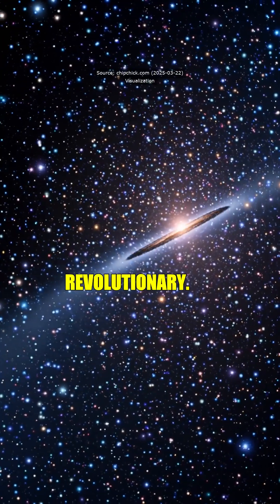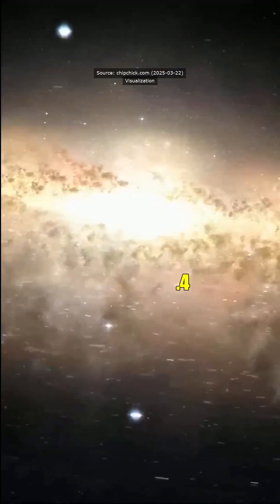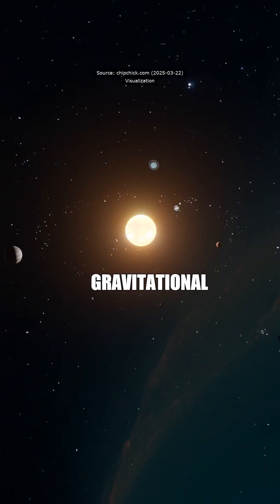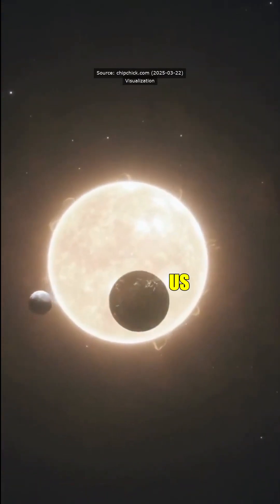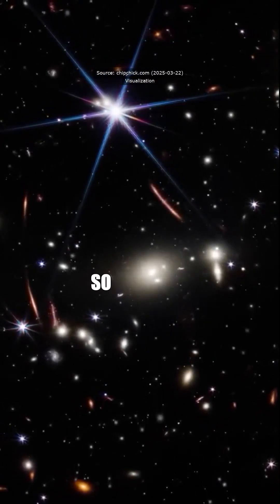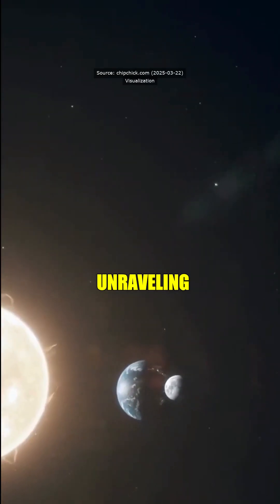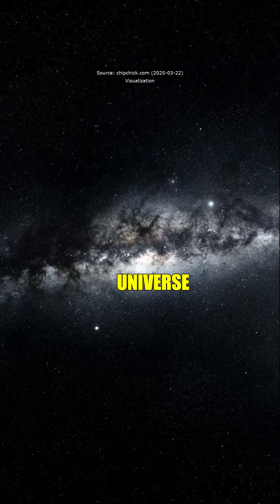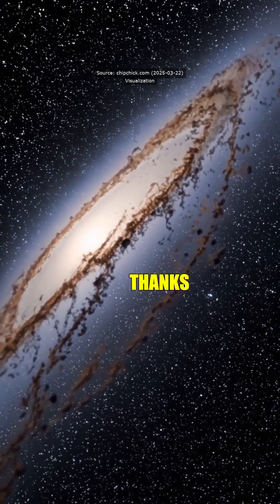Ever wondered how many galaxies are out there? Meet Euclid, the telescope set to map 1.5 billion gal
Ever wondered how many galaxies are out there? Meet Euclid, the telescope set to map 1.5 billion galaxies, some 10.5 billion light-years away!
The universe is about to get a serious makeover, and we’ve only seen 0.4% of Euclid’s work so far.
What happens when light bends around massive cosmic objects? That's called gravitational lensing, and Euclid has already discovered 500 new events!

As we delve deeper into the mysteries of dark matter, Euclid is our window into the cosmos. With every galaxy it uncovers, we're getting closer to understanding the universe's most enigmatic secrets. Buckle up; the greatest cosmic revelations are yet to come!